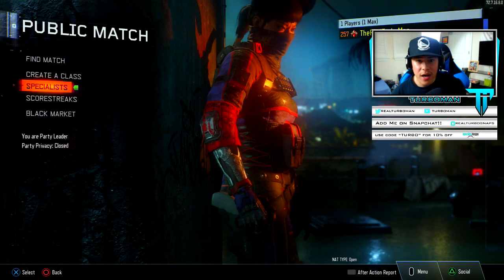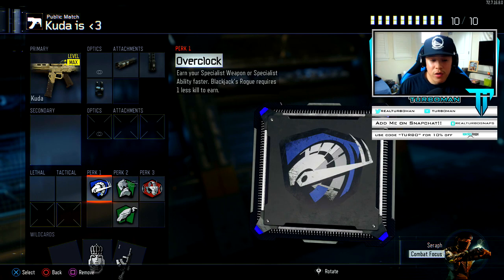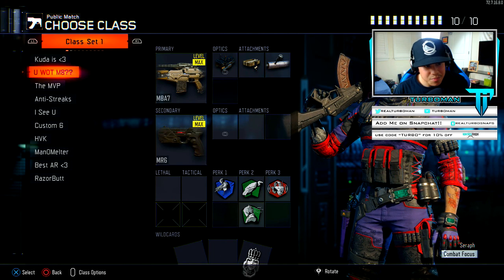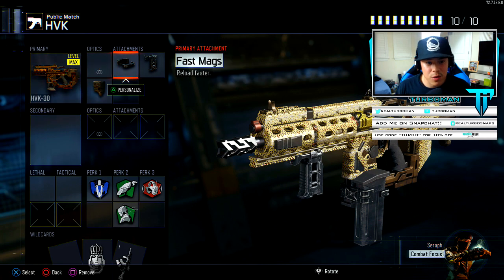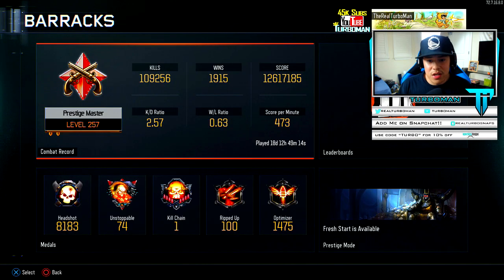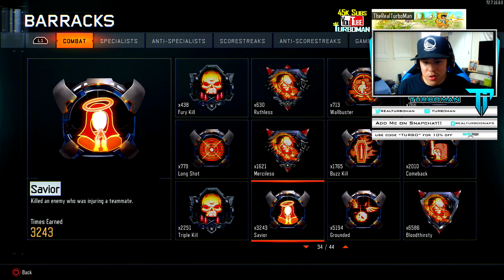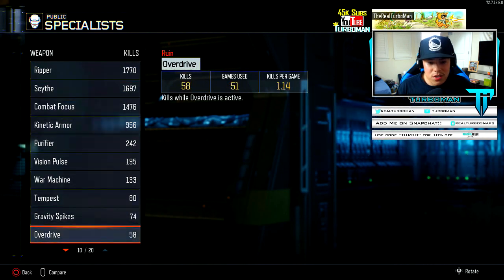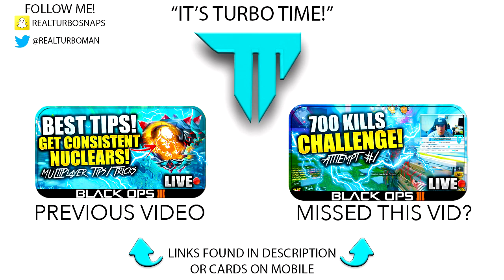100,000 KILLS IN BLACK OPS 3! BO3 ALL Best Class Setups & Stats! (Prestige Master Level 1000 Grind)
400 Likes?? Black Ops 3: ALL THE BEST CLASS SETUPS & MY STATS! (BO3: Prestige Master Level 1000 Grind)

Currently on the grind to Master Prestige Level 1000 in Black Ops 3! In this video I show you my combat record and ALL of my best (updated) class setups! Can we get 400 likes on today's video?? You're the HOMIE if you could help me reach today's like goal! Have a great day and I'll see ya guys in the next video!